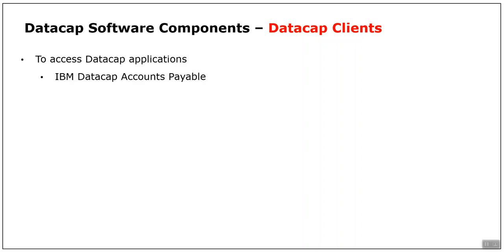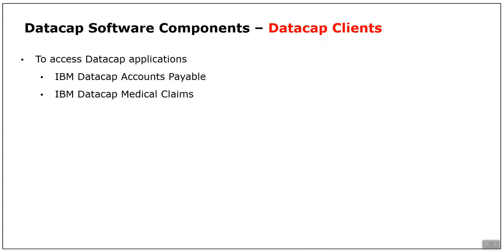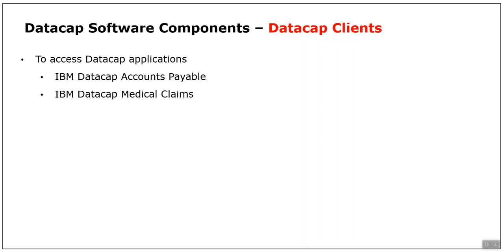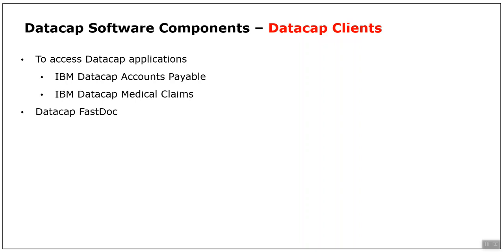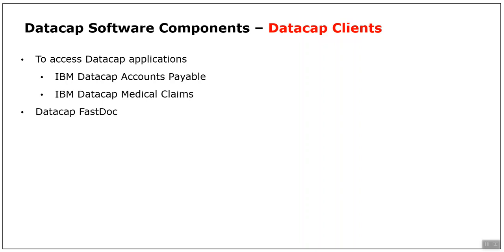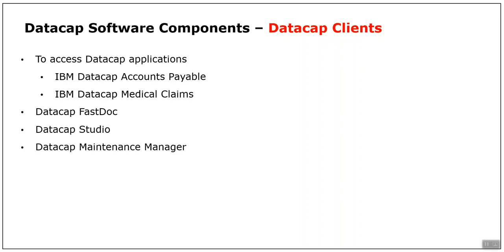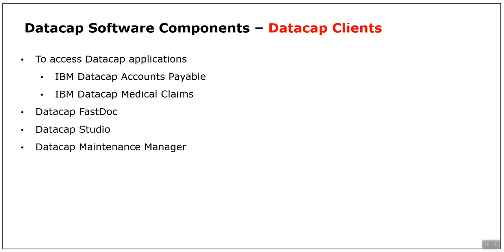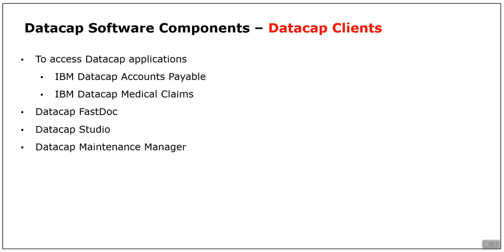Datacap Software Components - Episode 03 - Datacap Clients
In this video, we are going to talk about Datacap Clients.